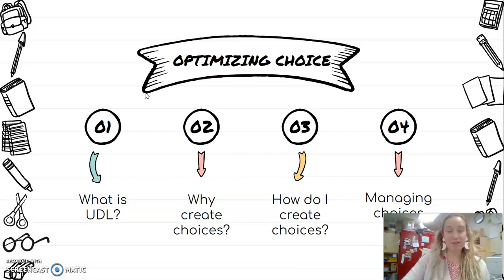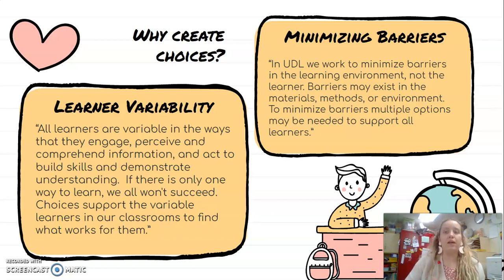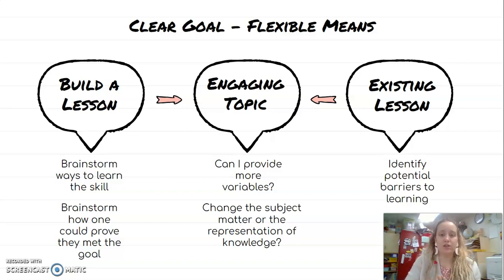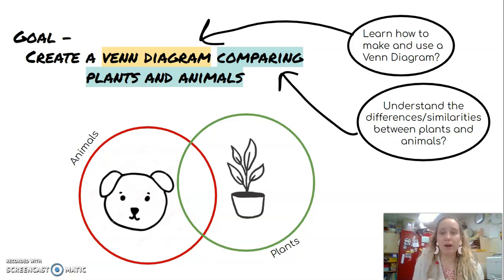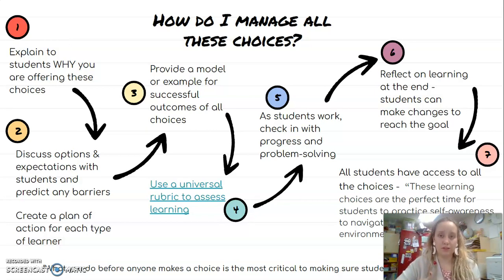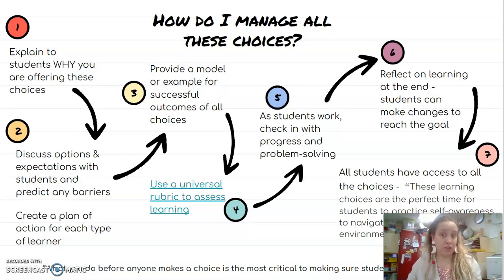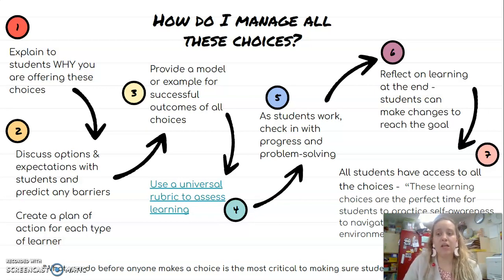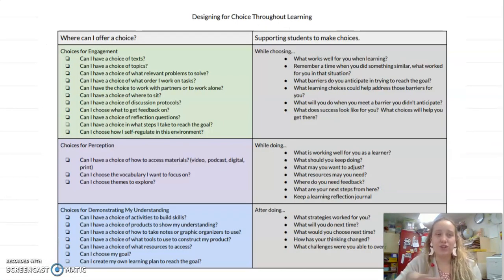UDL Optimizing Choice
January 2022 UDL Series